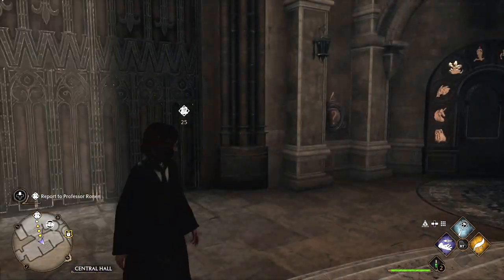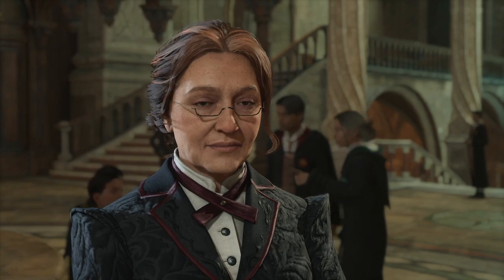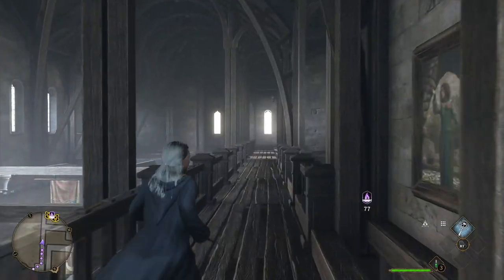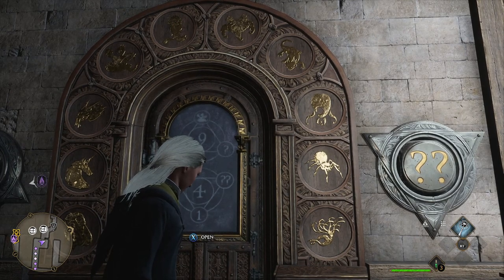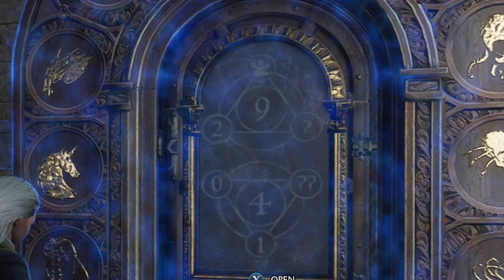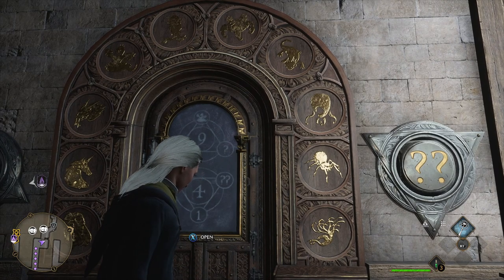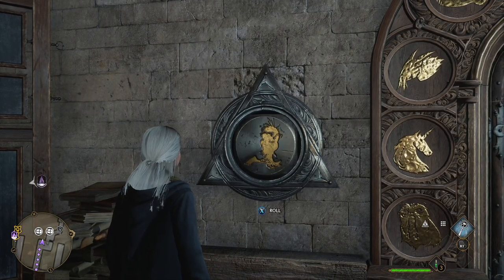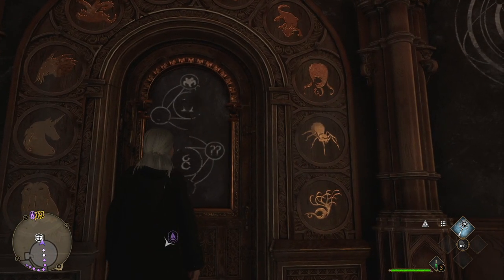How to Unlock Puzzle Doors in Hogwarts Legacy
One of the first puzzles to solve in the Hogwarts Legacy are the doors with numbers on them. In this video you’ll find out about the location Hogwarts where the code to decipher those puzzles is hidden!
00:00 - Puzzle doors in Hogwarts Legacy
00:17 - Arithmancy classroom location in Hogwarts
00:57 - How to unlock the math puzzle door in Hogwarts Legacy